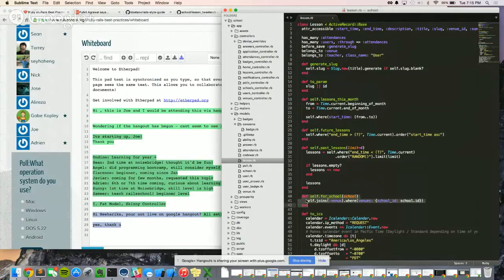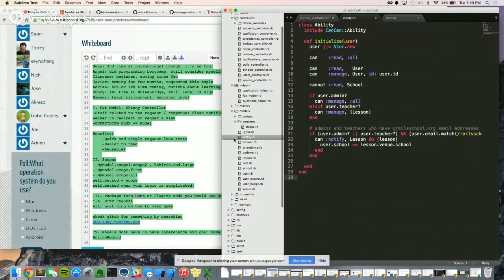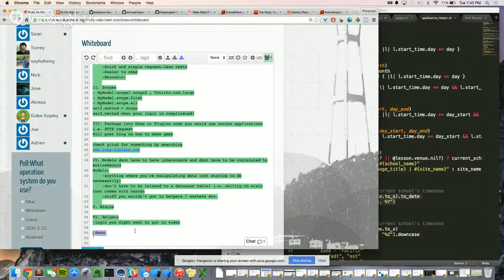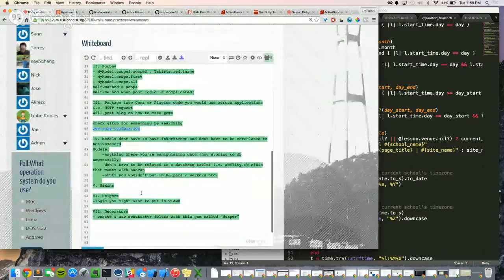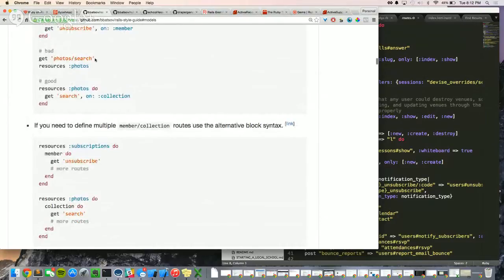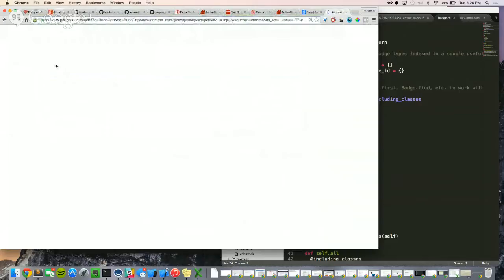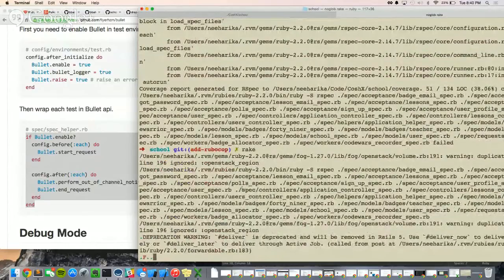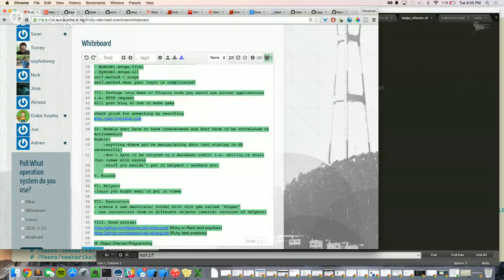RailsSchool: Ruby on Rails Best Practices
This class will cover Ruby & Rails programming patterns and best practices. Some areas we'll cover include:
* fat model / skinny controller
* how to use helpers
* good syntax
* what type of code to put where
* object oriented programming with ruby